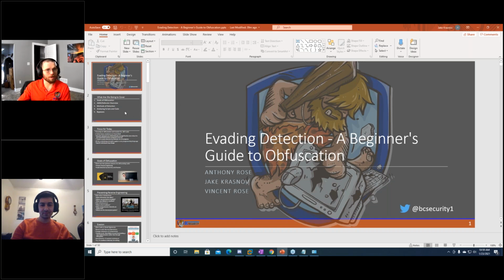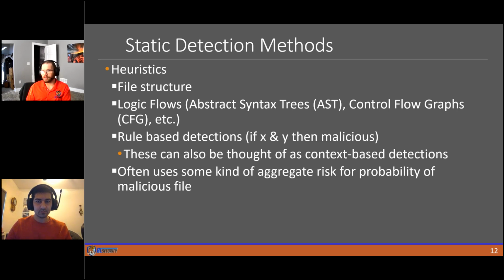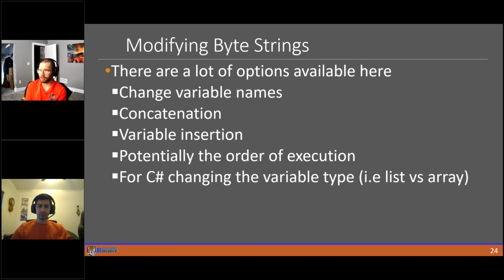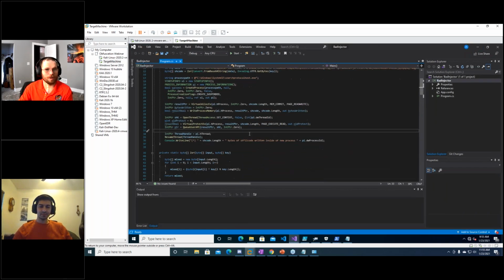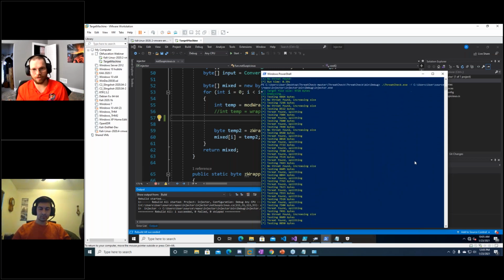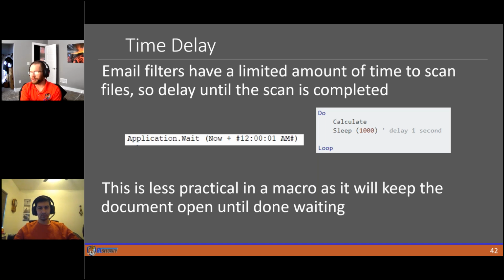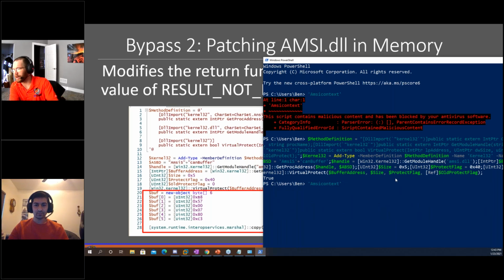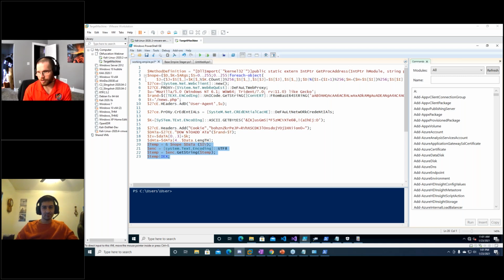Evading Detection: A Beginner's Guide to Obfuscation - 2021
Have you wanted to learn some more advanced Windows evasion techniques? Here is your chance to learn from the experts. This 2-hour long webinar will cover the basics of Windows Defenses such as Event and Script Block Logging, Anti-Malware Scan Interface (AMSI), and Windows Defender. Next, we will demonstrate obfuscations and evasion techniques that Advanced Persistent Threats (APTs) employ to evade modern defenses.
This course will teach:
- Bypassing AMSI and systems log
- Analyzing scripts before deployment to avoid defenders alerts
- Crafting obfuscated payloads to evade detection